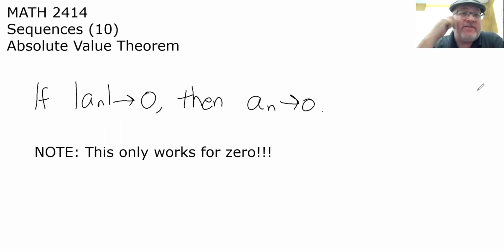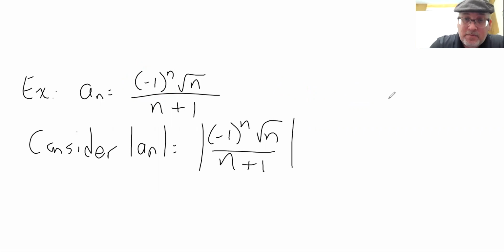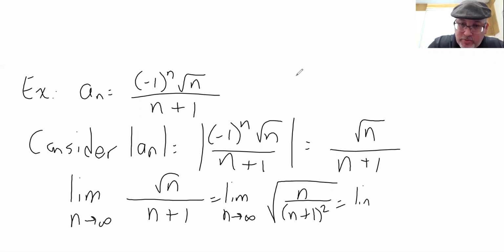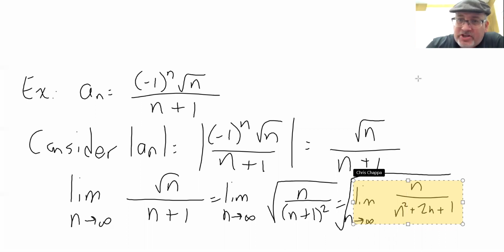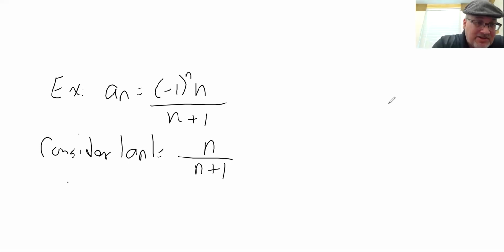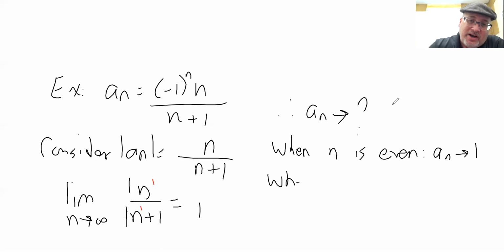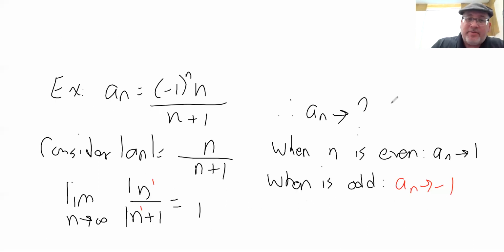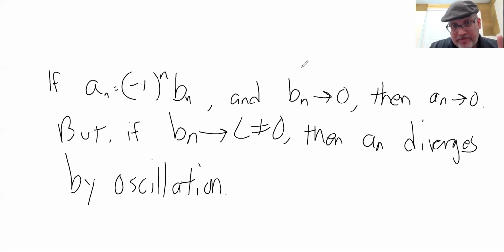MATH 2414 - Sequences (10): Absolute Value Theorem